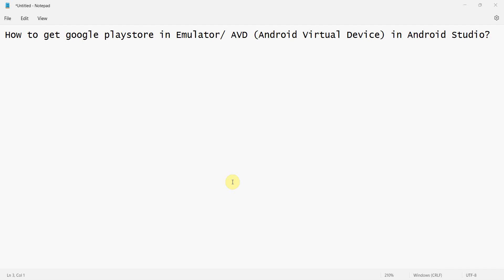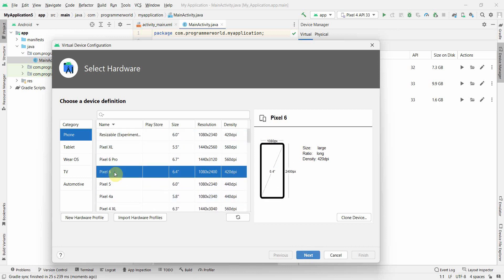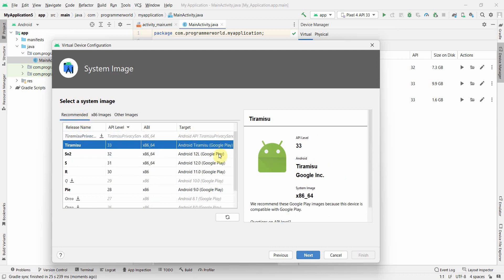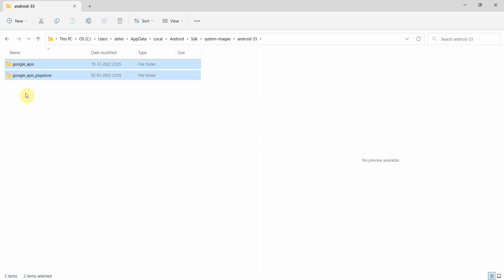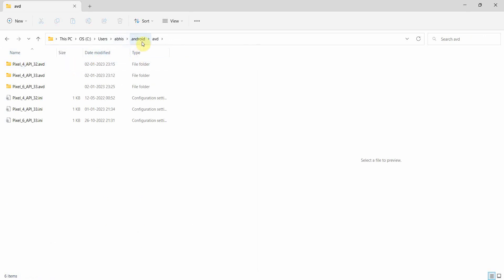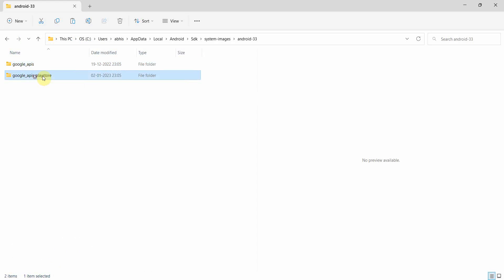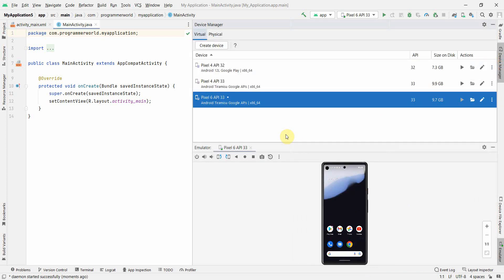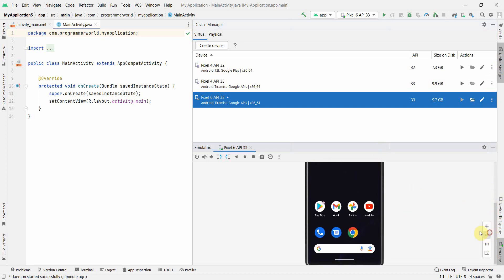Enable google playstore in Emulator/ AVD (Android Virtual Device) in Android Studio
In this video it shows steps to enable google play store option in your Emulator/ Android virtual device in Android Studio. Google play store would be required to download and install other Apps in the Emulator.